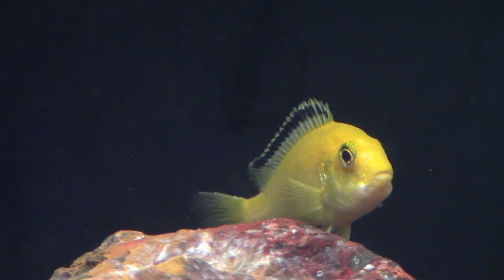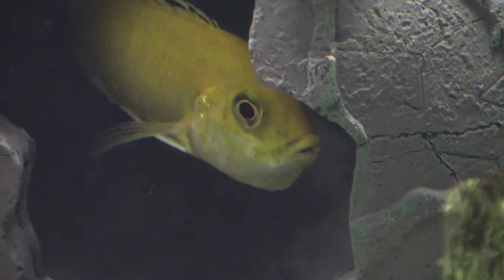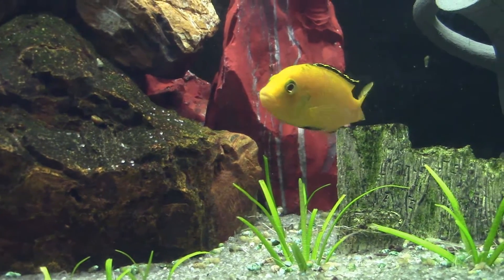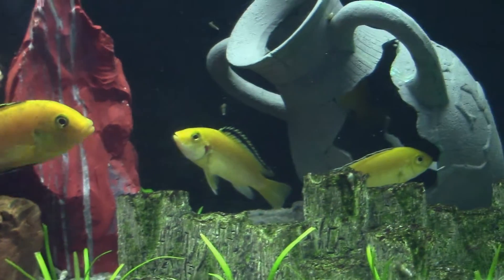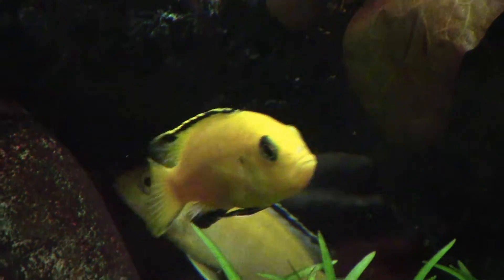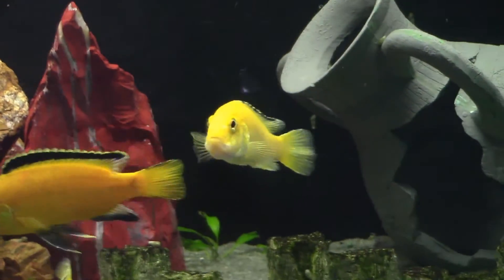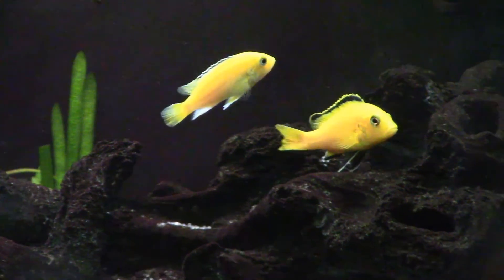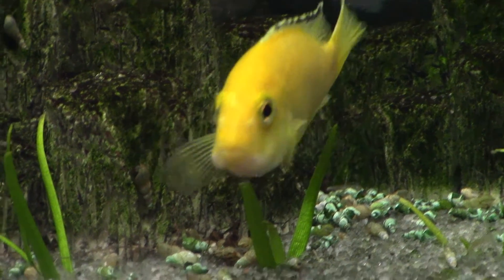Labidochromis caeruleus Lion's Cove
A profile of Labidochromis caeruleus Lion's Cove